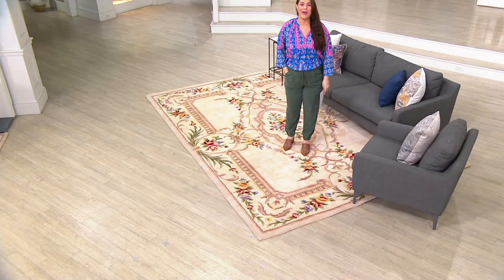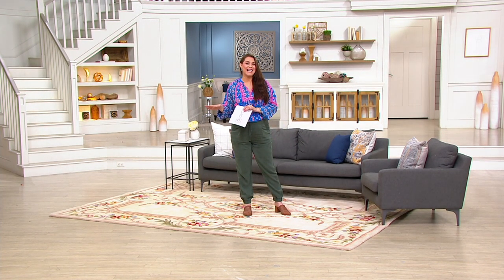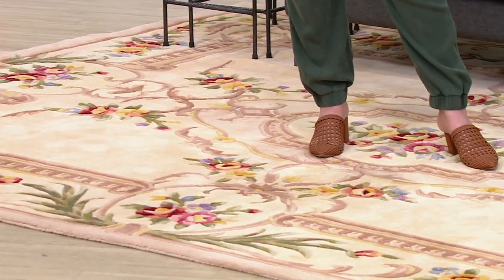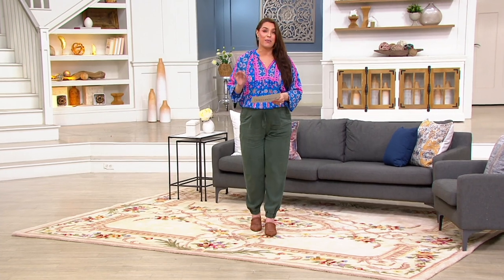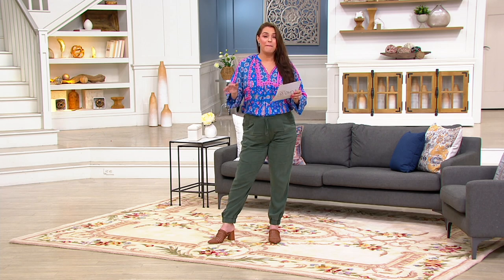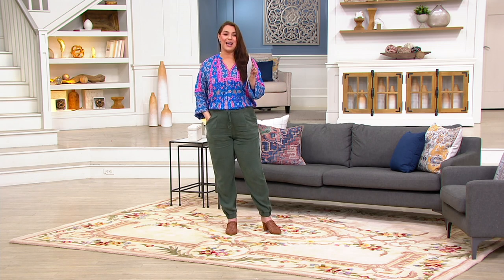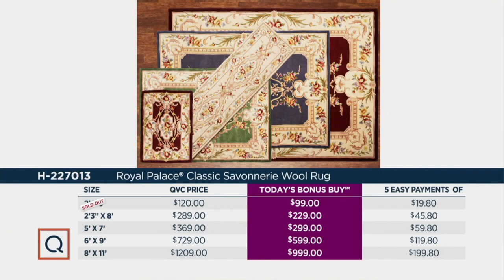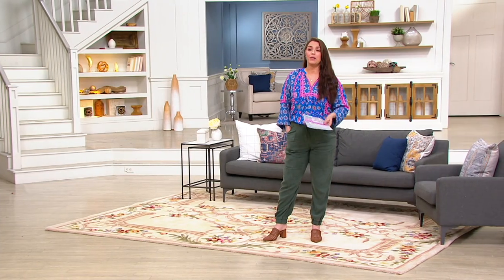Royal Palace Classic Savonnerie Wool Rug on QVC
Royal Palace Classic Savonnerie Wool Rug